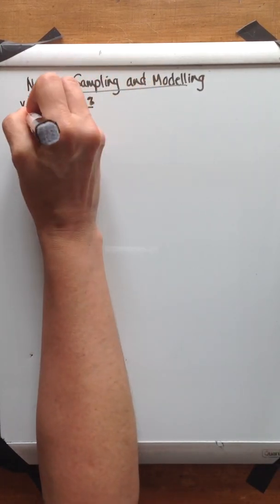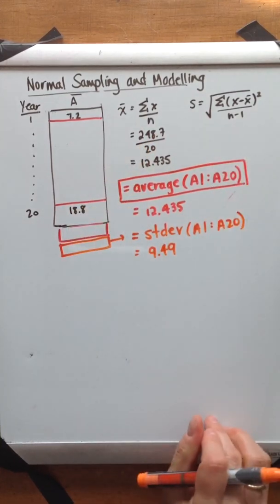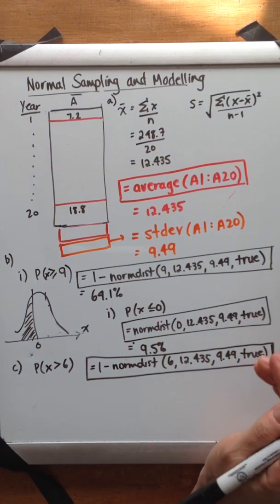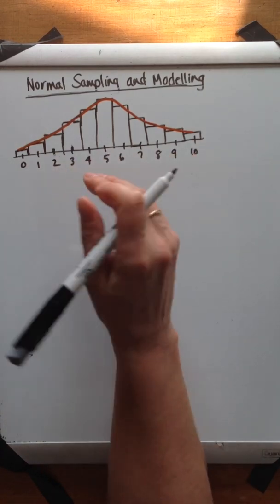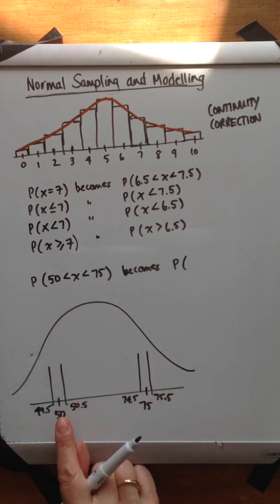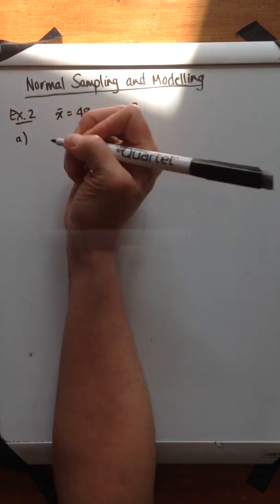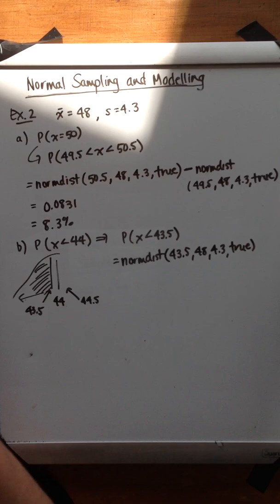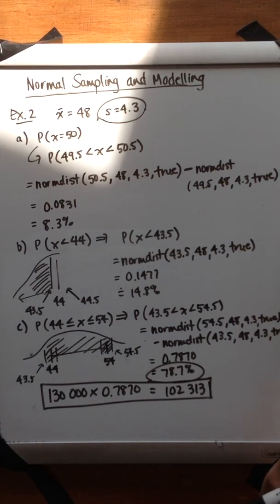8.3 Normal Sampling and Modelling